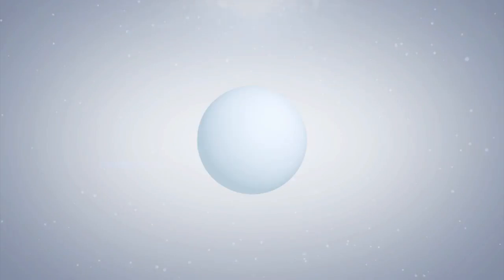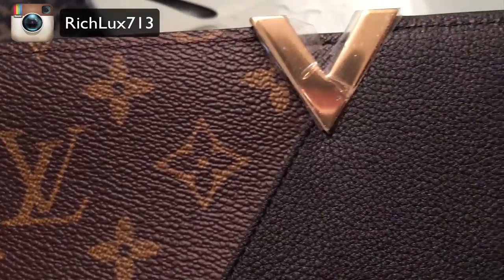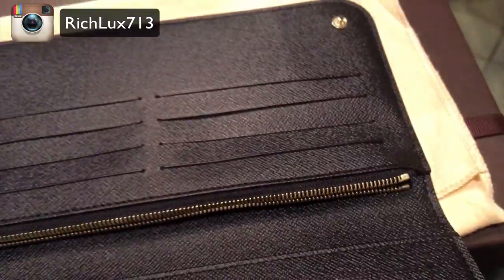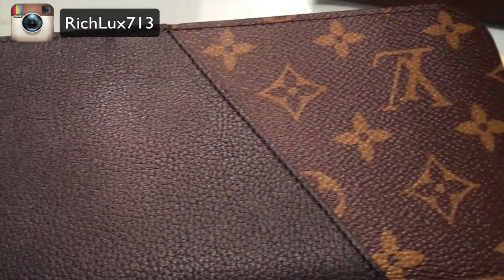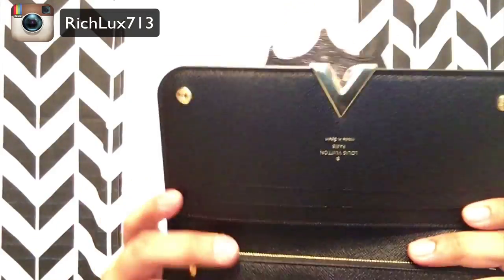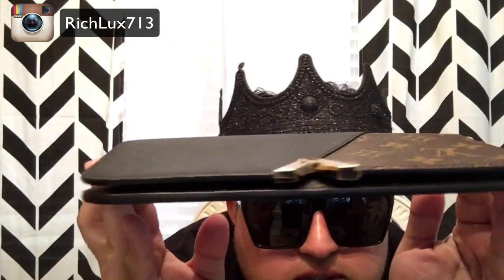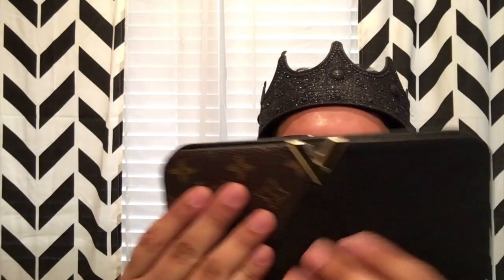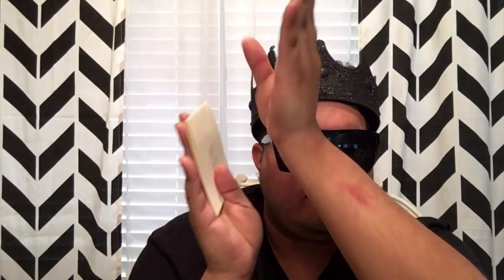Louis Vuitton Kimono Unboxing and Review